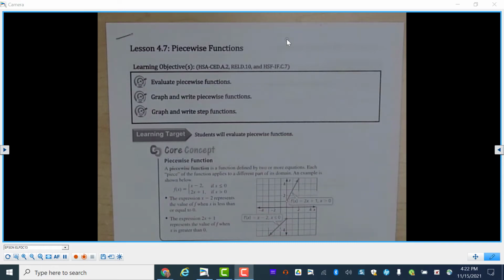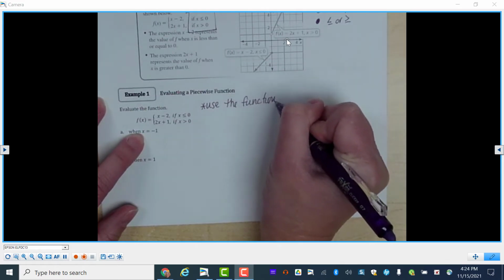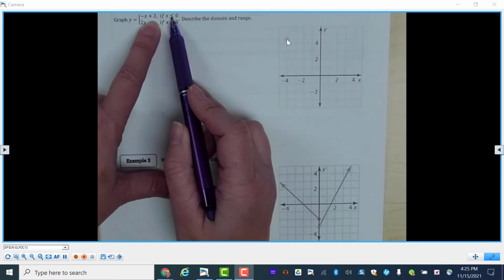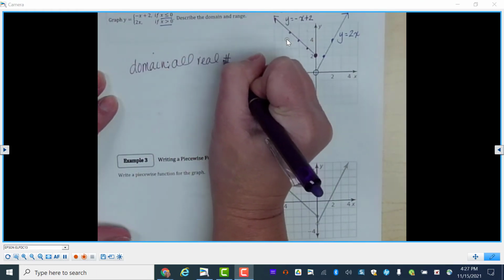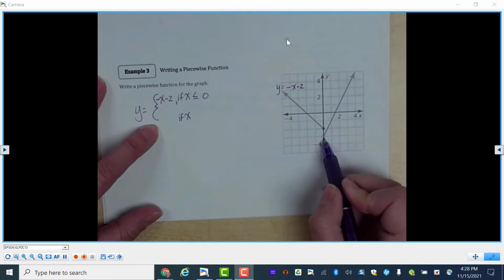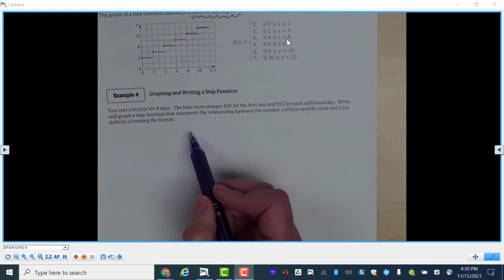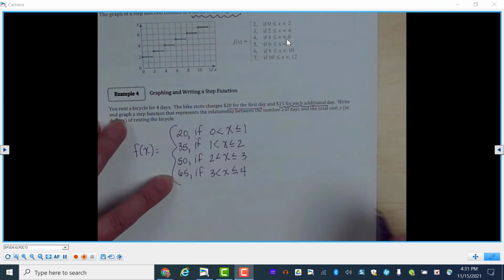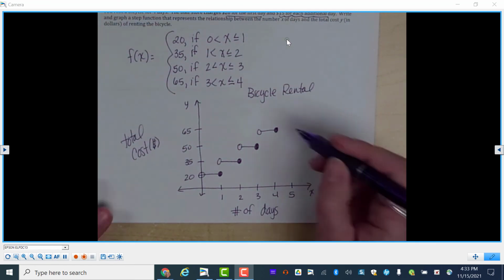4.7 Piecewise Functions (Al 1)